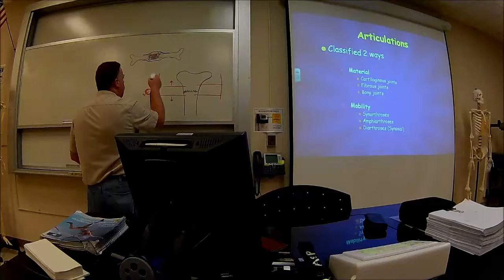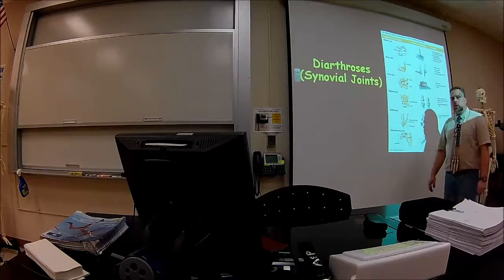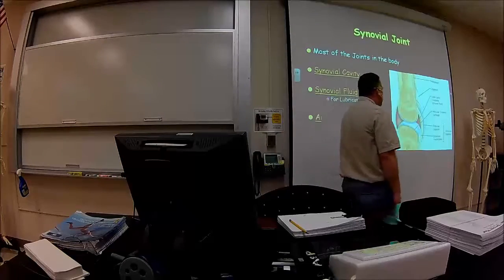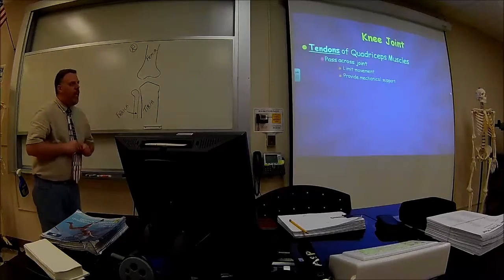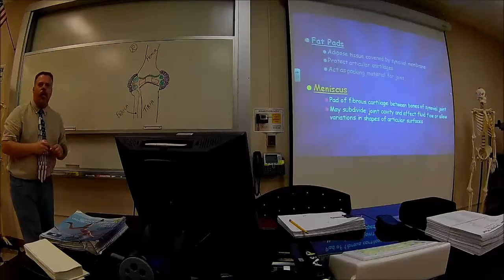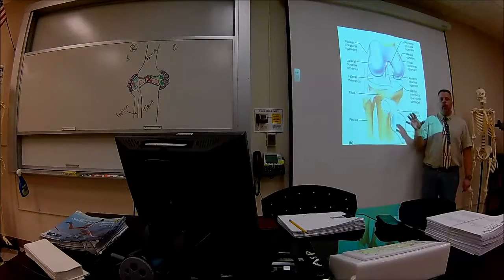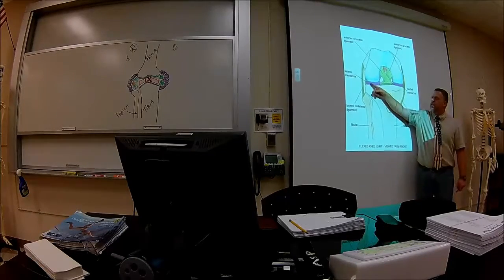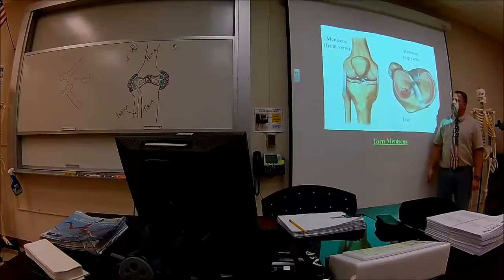Skeletal System LECTURE a03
ARTICULATIONS (Joints)
- Types of Joints
- Synovial Joint
Knee Joint